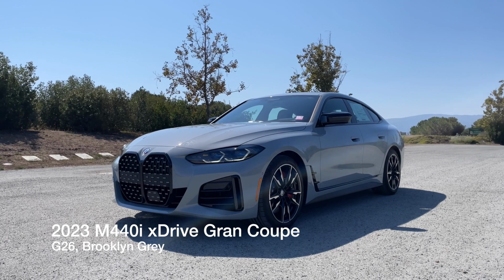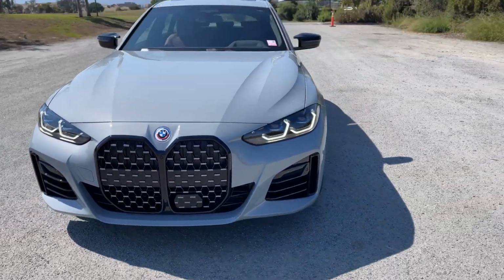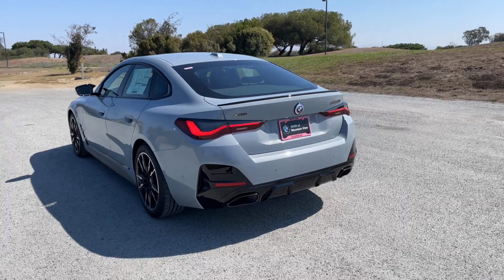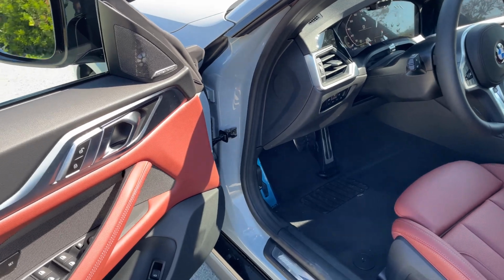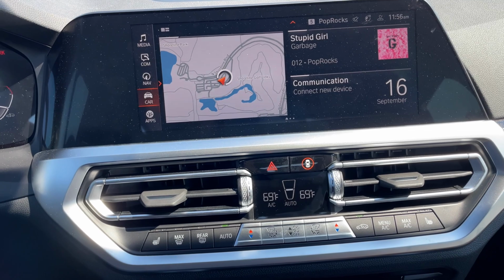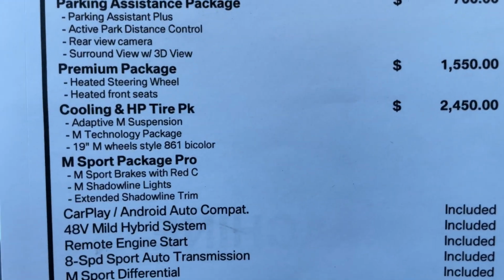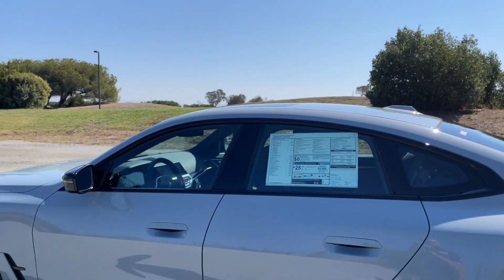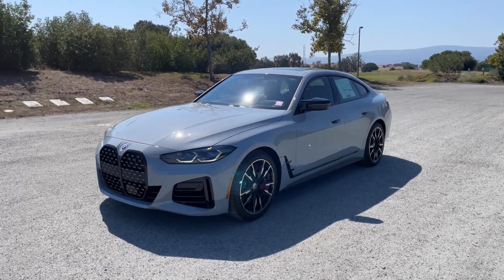Tour the 2023 M440i Gran Coupe in Brooklyn Grey | 4K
The 2023 M440i Gran Coupe has arrived. No real changes at all for the Gran Coupe. This one is specced in Brooklyn Grey with Tacora Red interior and is highly specced including the cooling and high performance tire package.